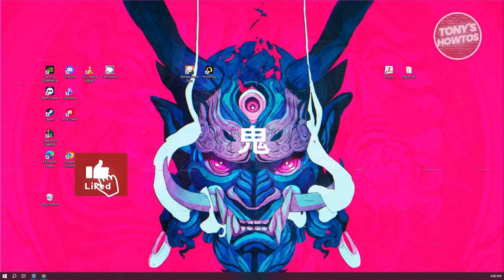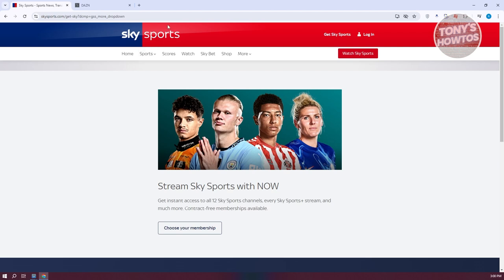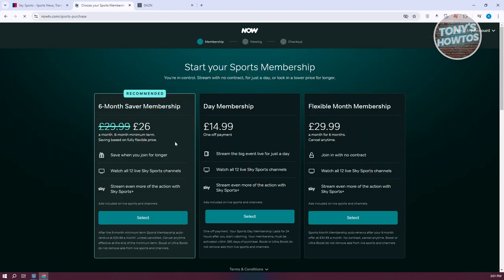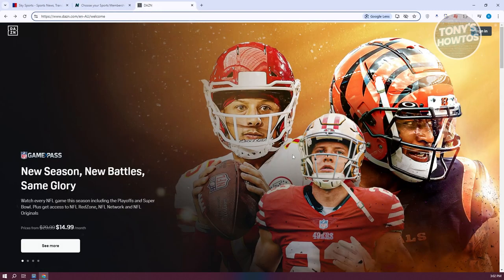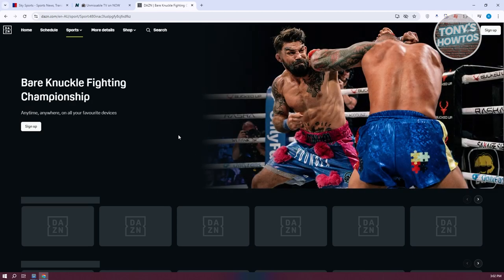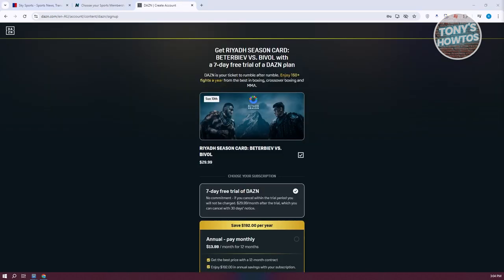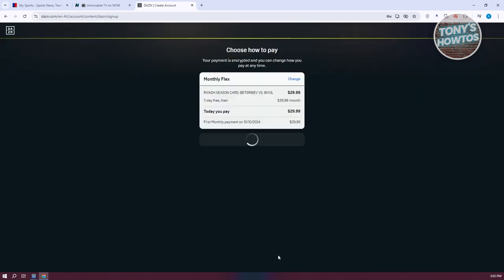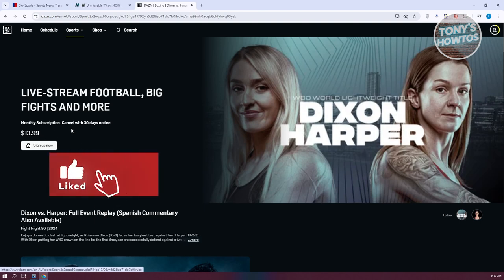How to Watch Boxing Live (2024)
In this video, I show you How to Watch Boxing Live in 2024. The quick and easy tutorial how to stream boxing fights live. Do you want to know step by step how to watch boxing matches live in 2024? Yes? Great!